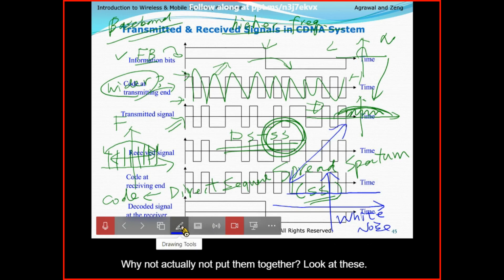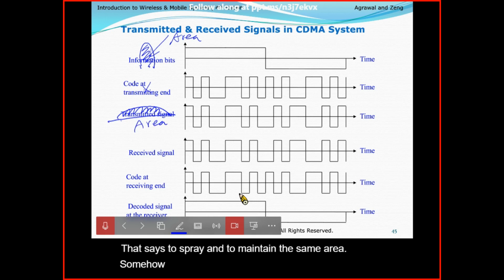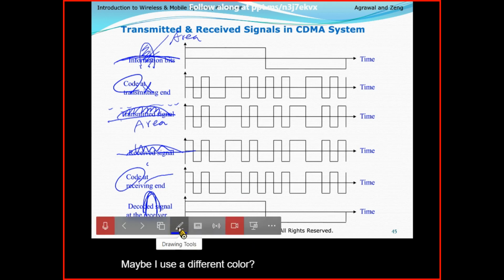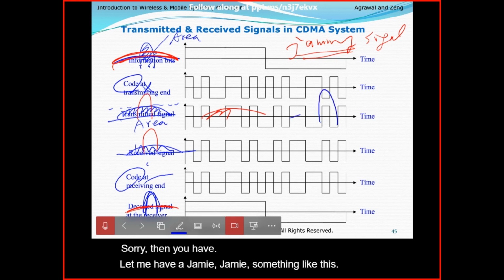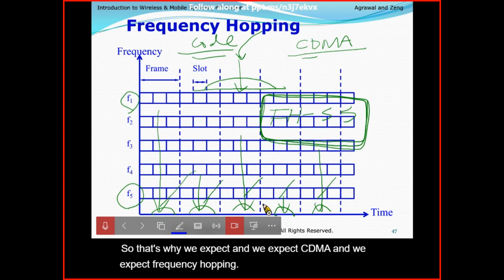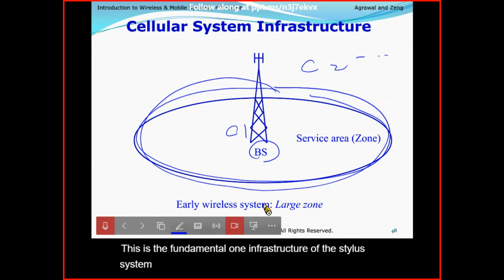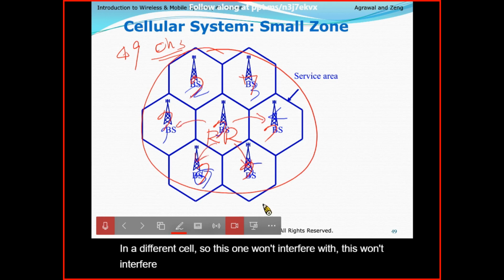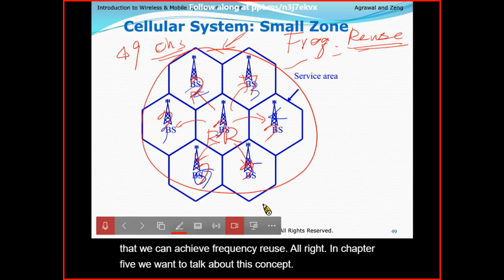[EMI/ 全英語授課] Introduction to Wireless and Mobile Networks, Unit 4-3, Chapter 1 (Part 10), 2024/03/04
2024/03/04 (第3周)

2024/03/04 (Week 3)

內容：Chapter 1 (Part 10), CDMA IV & Cellular System I

Content: Chapter 1 (Part 10), CDMA IV & Cellular System I

huei-wen_ferng

# introduction_to_wireless_and_mobile_networks